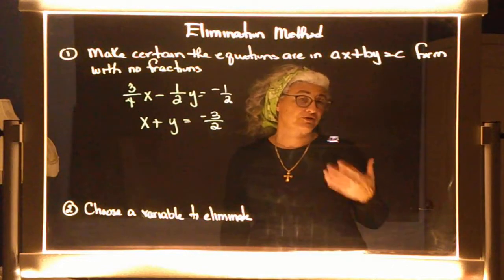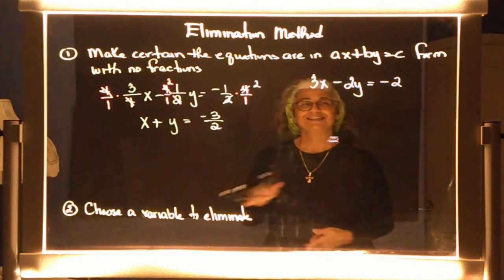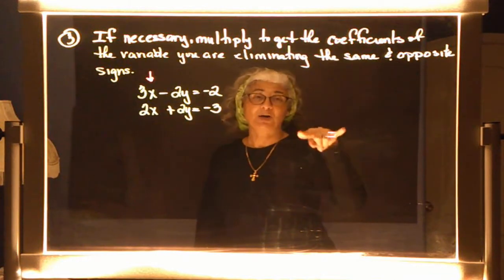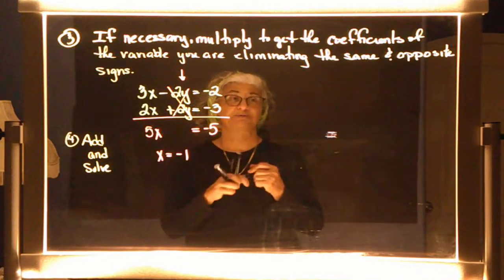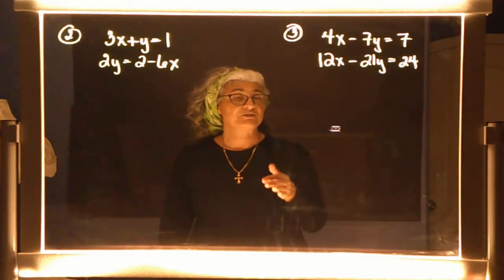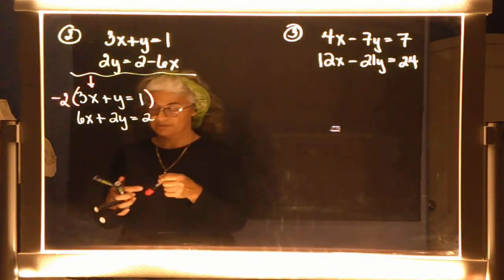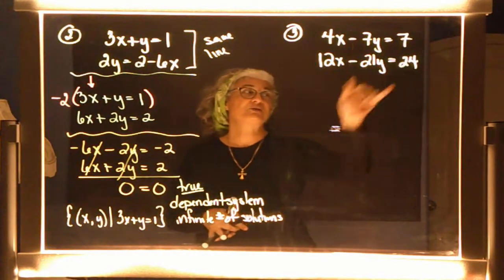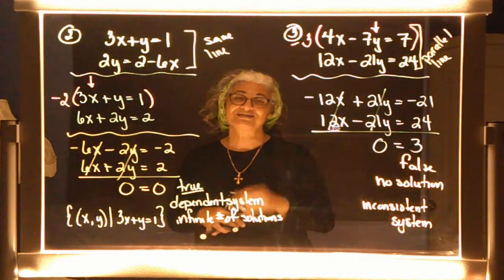Intermediate Algebra I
Systems of Equations - Elimination Method